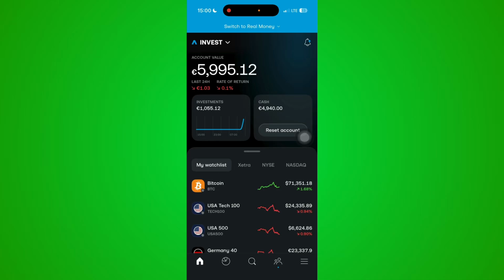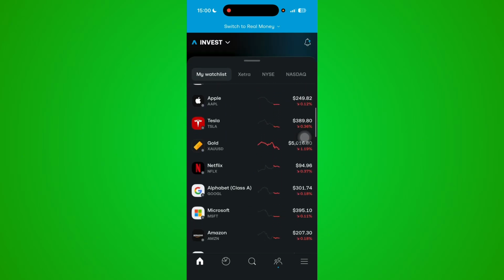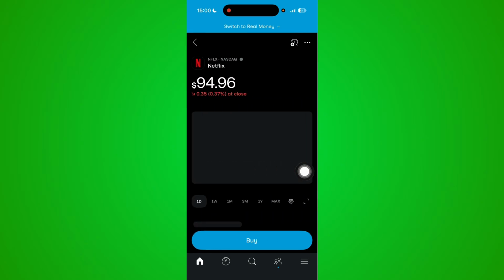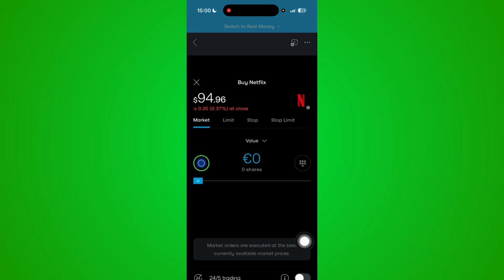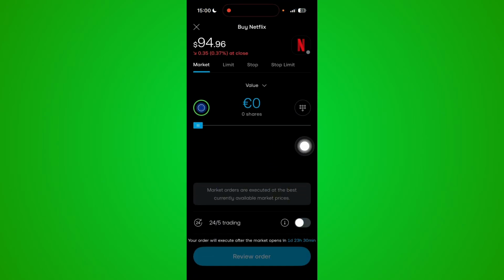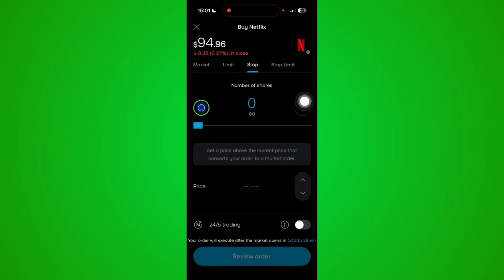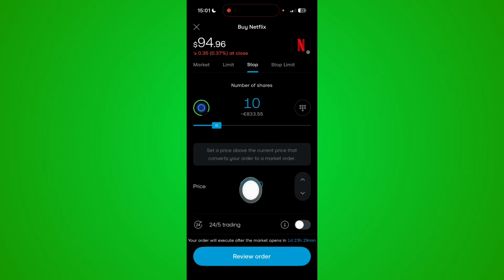How to Set Stop Loss in Trading 212 - Tutorial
In this video, it is explained how to set a stop loss in Trading 212. A stop loss order is a commonly used tool in trading that helps manage risk by automatically closing a position when the price reaches a certain level.